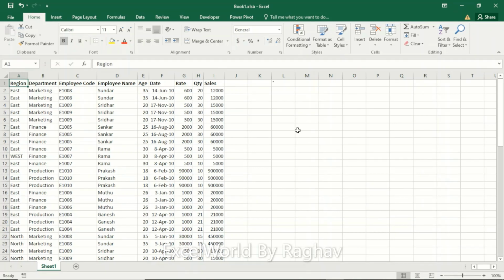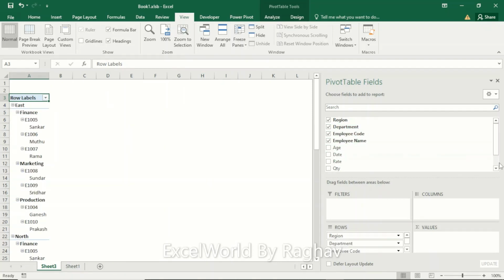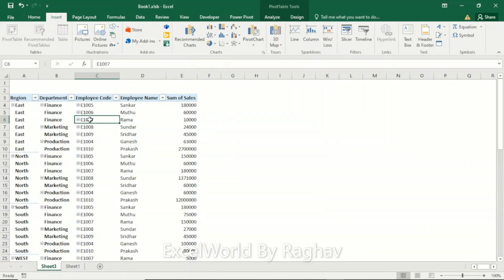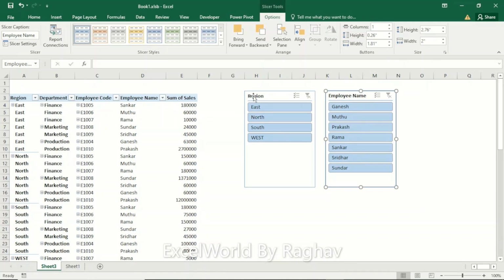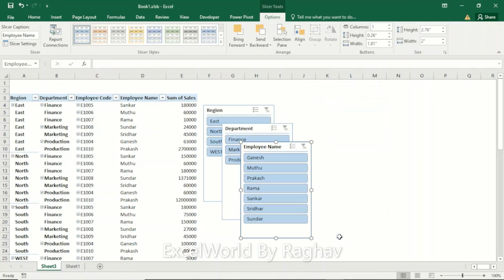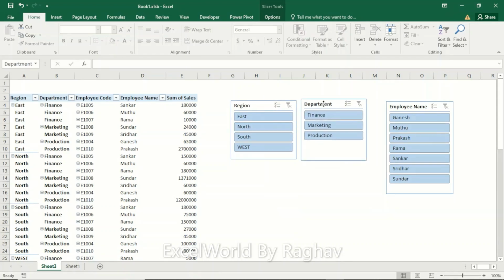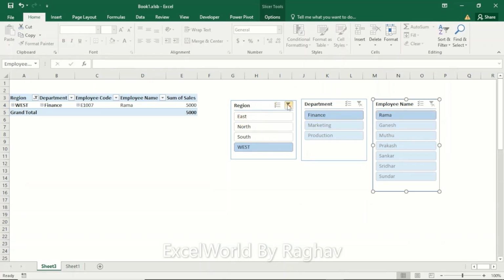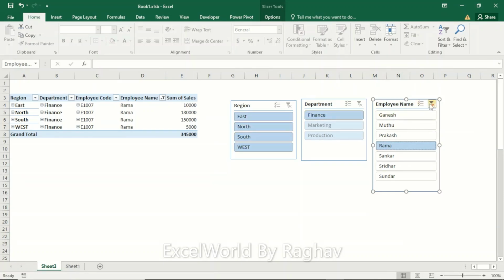Slicer Excel Sheet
Slicer Pivot Table Slicer Excel Slicers Excel Slicers pivot  use Excel slicers to filter out data that you temporarily don't want to see in your Excel spreadsheets Pivot Table Slice  make your pivot tables, charts & dashboards DYNAMIC with Excel Slicers Data Filter vs Slicer in excel Table to make the data dynamic Use Slicers and Timeline for Date to make daily report , weekly report , monthly report , Quarterly report and yearly report dashboard includes Pivot Charts and slicers.